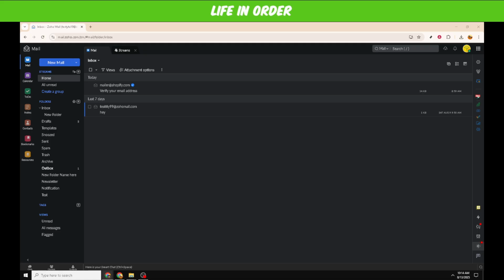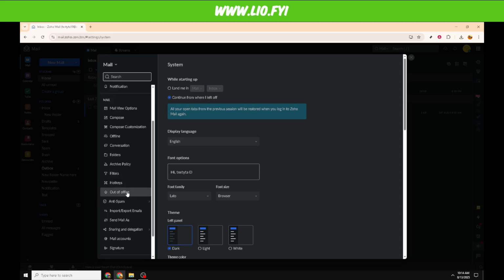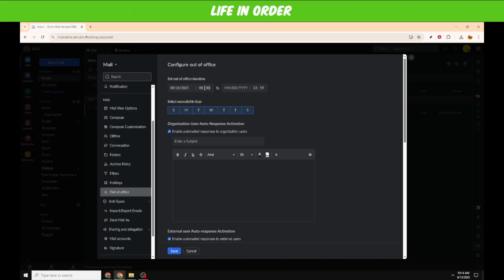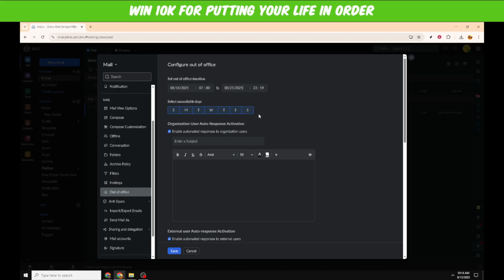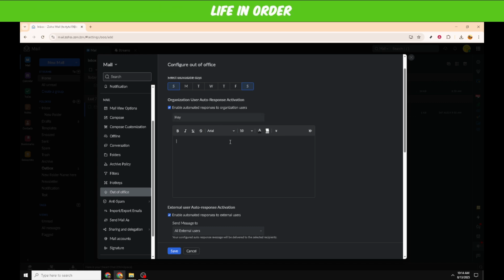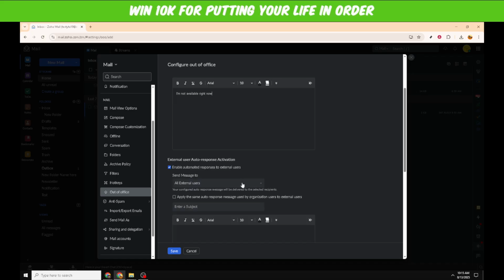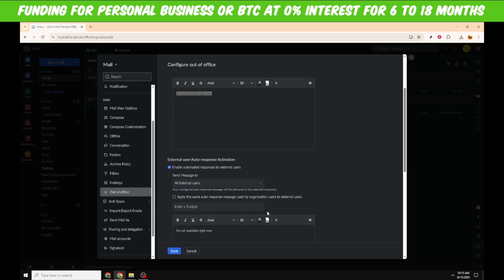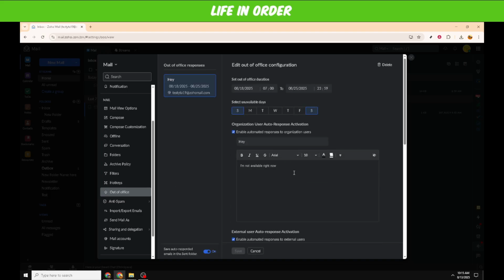How to set an Out of Office auto reply email in Zoho Mail { 2025 edition }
How to set an Out of Office auto reply email in Zoho Mail